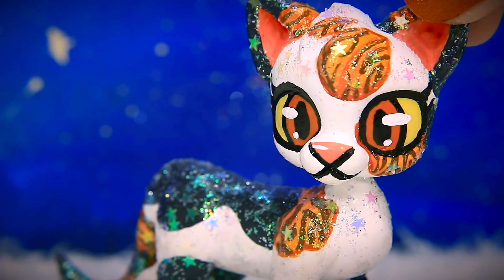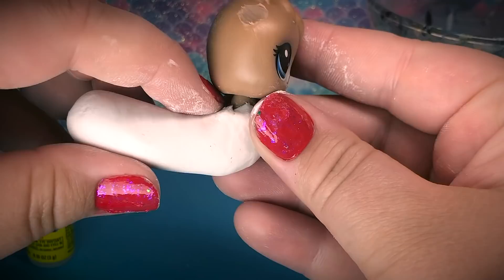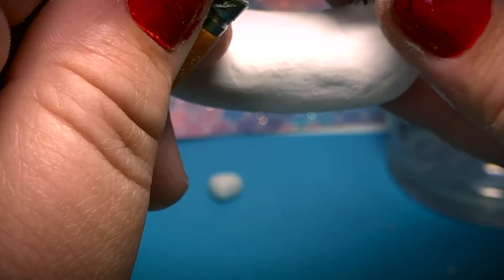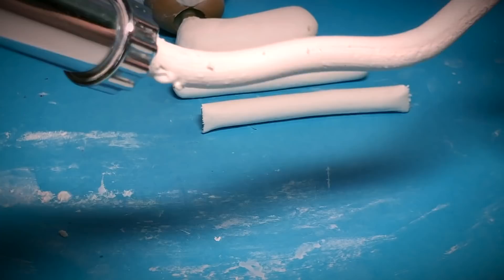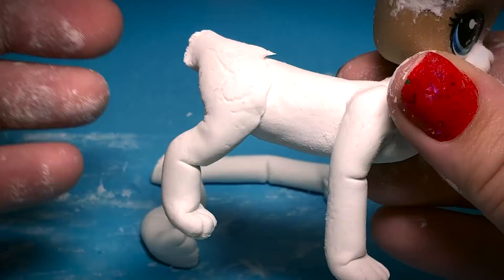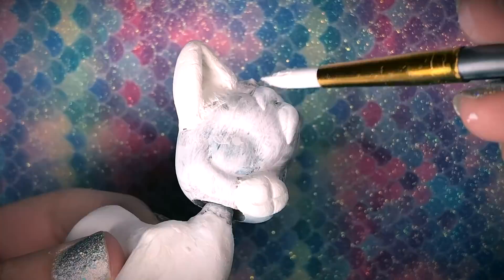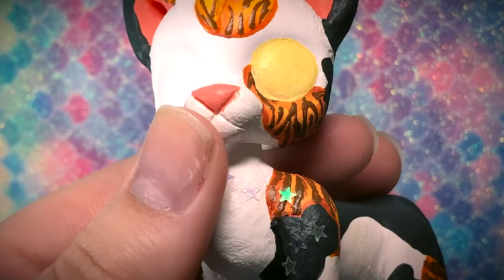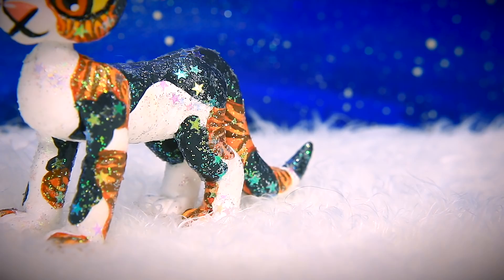HOW TO MAKE A WARRIOR CATS CUSTOM FROM START TO FINISH!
Learn how to make your very own Warrior Cats custom from start to finish!